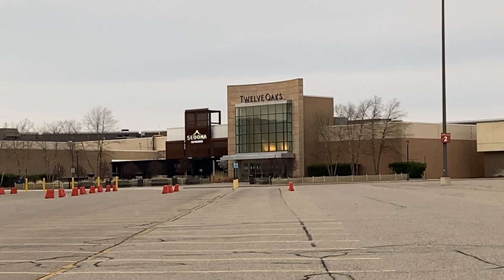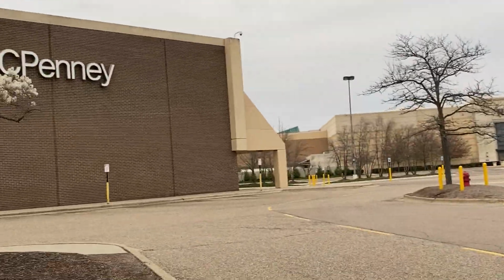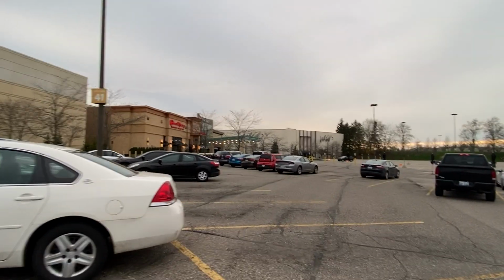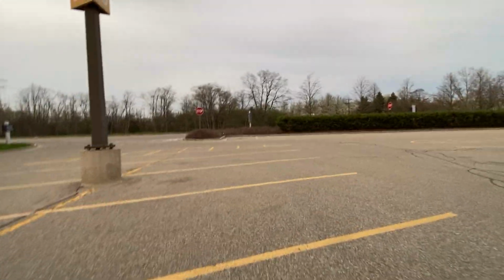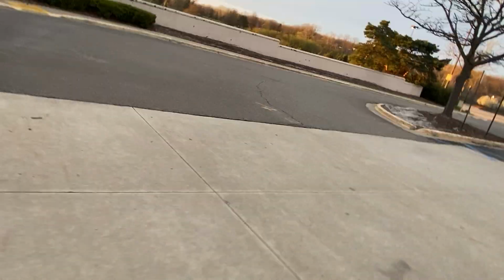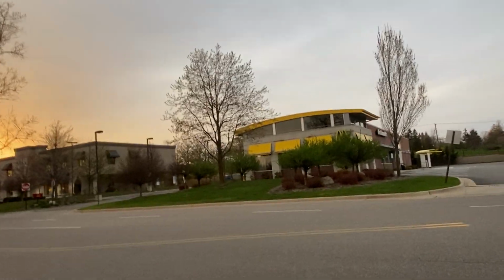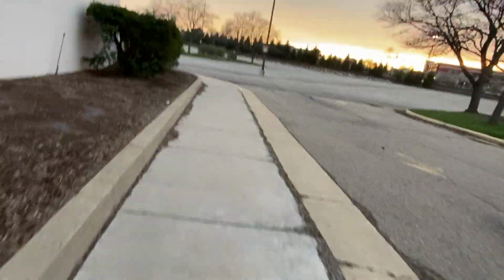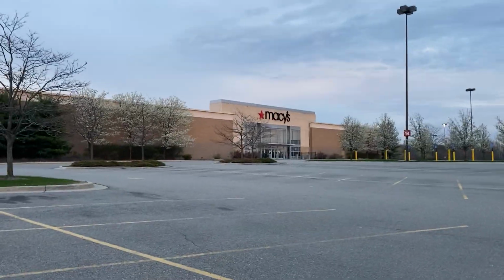Twelve Oaks Mall; Novi, Michigan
I’m Matthew Schilling, the founder of Retail Way and co-administrator of Livemalls on Facebook.

Retail Way is a Facebook group that discusses all aspects of retail past and present.

Livemalls is a Facebook change that shares content involving indoor shopping malls across the country.